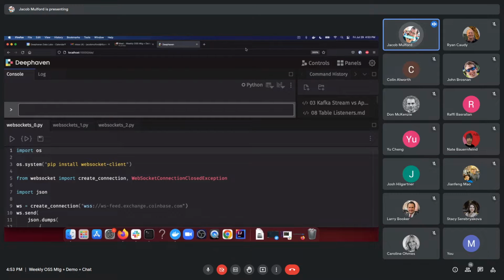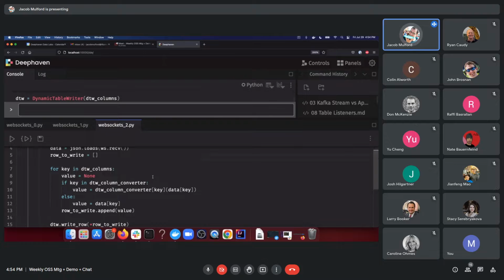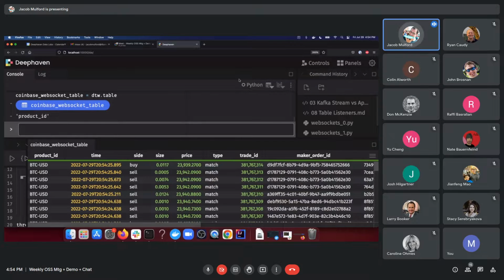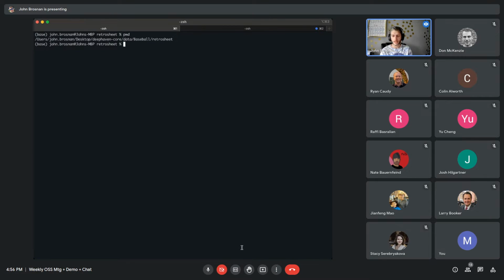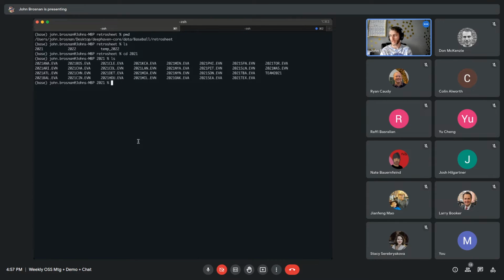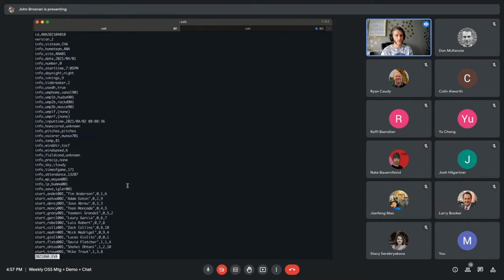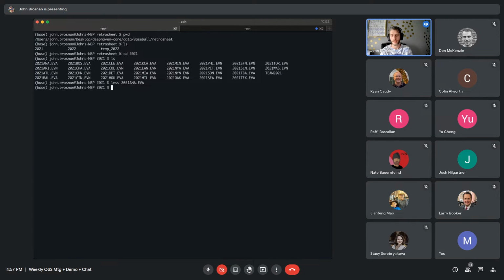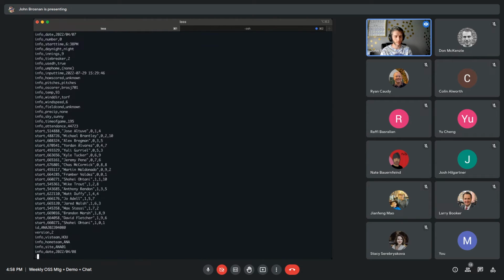Deephaven Developer Demo (2022-07-29)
Jake demos how to use WebSockets to ingest real-time data (read his blog and JJ shows how to turn a retrosheet into a "currentsheet", a task born out of our quest to best the MLB Beat the Streak challenge.